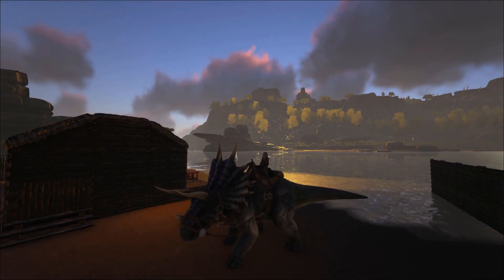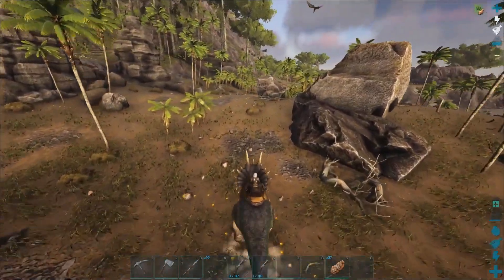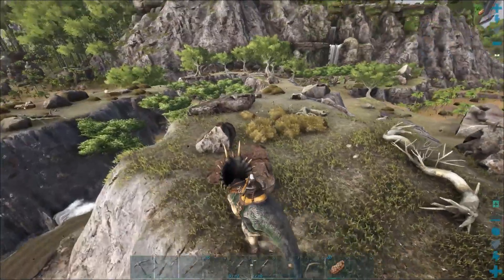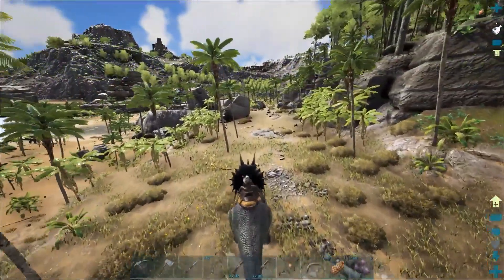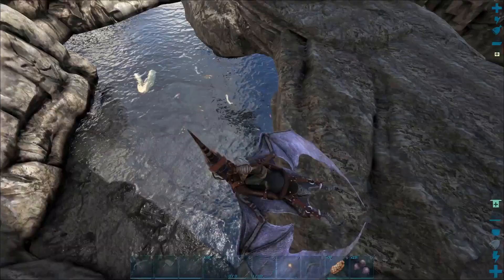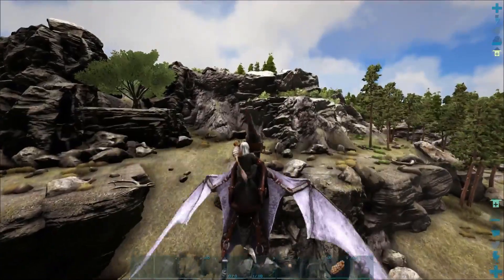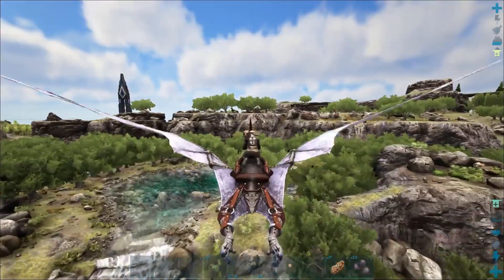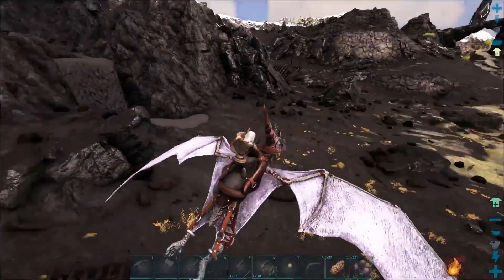Ark Survival Evolved Ragnarok - Ep. 5 - FLIGHT!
Welcome to Ark - Ragnarok! Let's explore the new map, tame new creatures and build a beautiful base!

Today, we finally get our Pteranodon saddle and take off into the air!